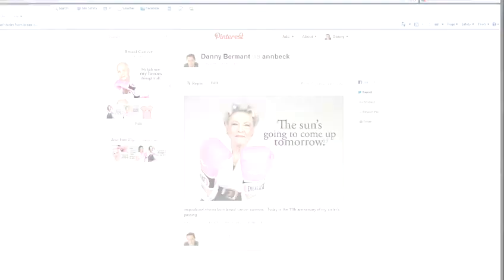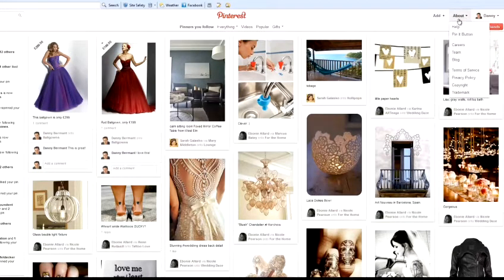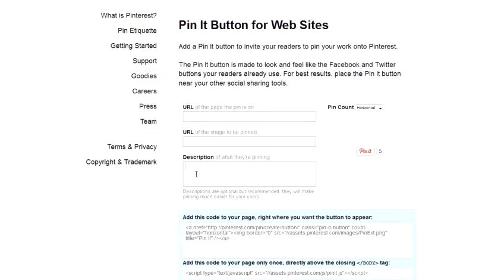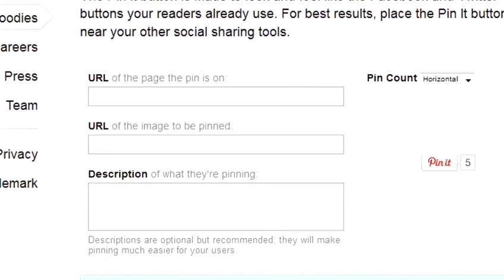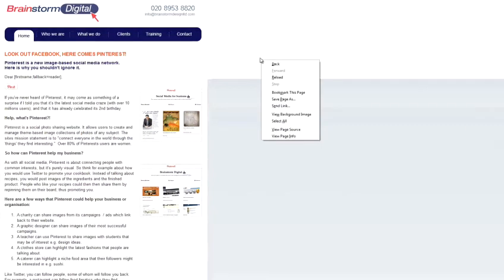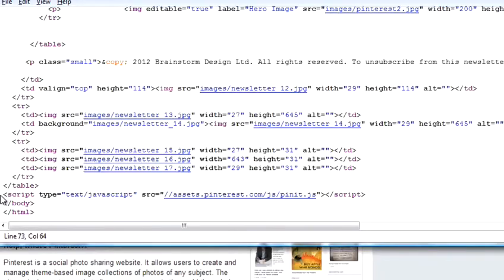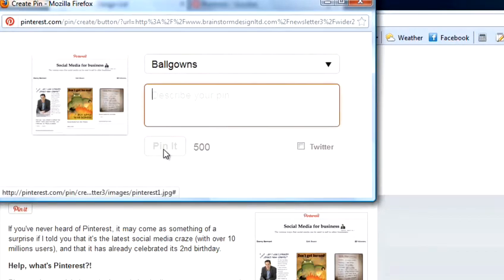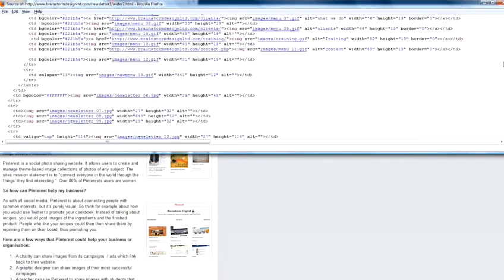How To Add Pinterest Pin Button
This guide shows you How To Add Pinterest Pin Button